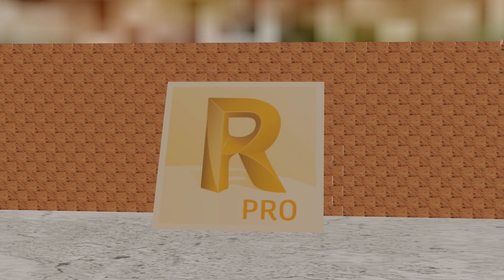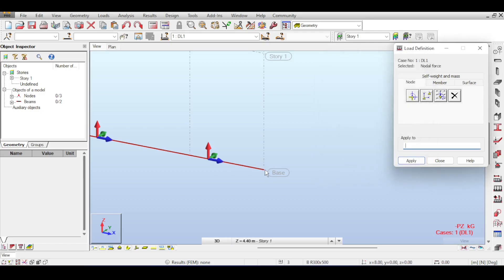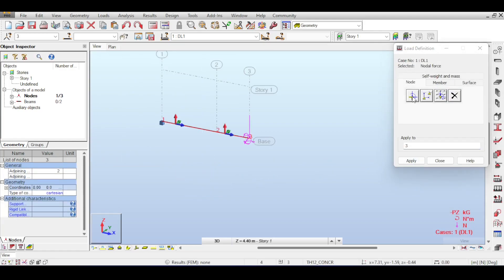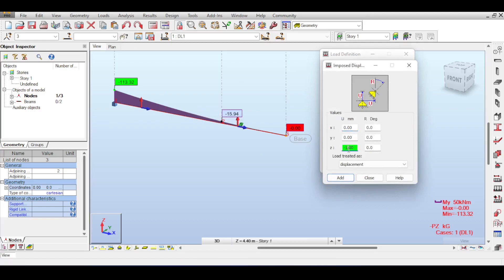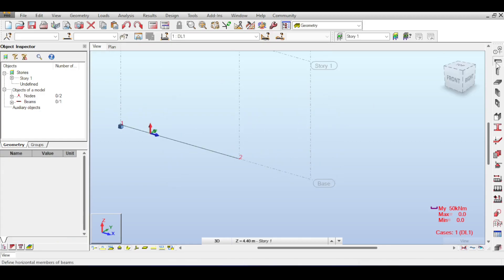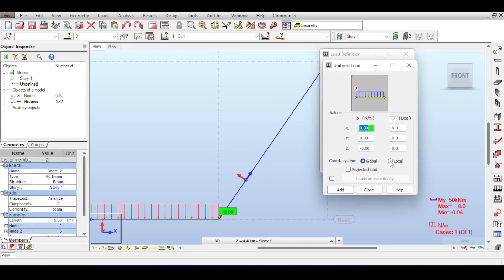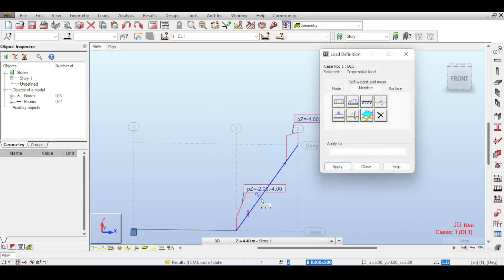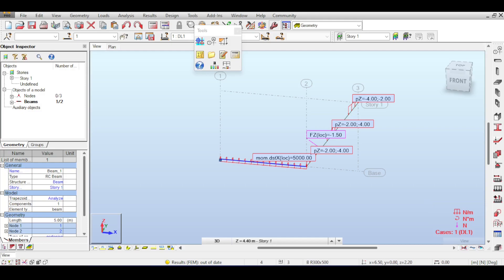Understanding Nodal and Linear Loads in Autodesk Robot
In this video, we'll explore the basics of nodal and linear loads in Autodesk Robot. We'll cover the fundamentals of creating a structural model in Autodesk Robot, including how to define the properties of the structure and how to apply loads and boundary conditions.

We'll provide an overview of nodal and linear loads and how they differ from each other. We'll cover the basics of defining nodal loads, including how to specify the load magnitude and direction, and how to apply the load to the different nodes of the structure. We'll also cover the basics of defining linear loads, including how to specify the load magnitude and direction, and how to apply the load to the different sections of the structure.

Finally, we'll discuss the importance of interpreting the results of the analysis and how they can be used to improve the design of the structure. We'll provide practical tips and guidelines for designing structures using nodal and linear loads in Autodesk Robot.

Whether you're a student, a practicing engineer, or simply interested in the behavior of structures, this video will provide you with valuable insights into understanding nodal and linear loads in Autodesk Robot.

Timestamps:
0:00 Introduction
0:31 Modeling a Dummy Beam
2:03 Nodal Forces
2:53 Deleting Nodal Forces
4:53 More Details about Nodal Forces
6:10 Out of Date Results
7:33 Imposed Displacements
9:13 Force on Point
10:32 Local Axis
11:04 Member Uniform Force
13:35 Member Trapezoidal Force
15:29 Member Uniform Moment
16:09 Member Bar Force
16:46 Other Member Loads
17:43 Outro